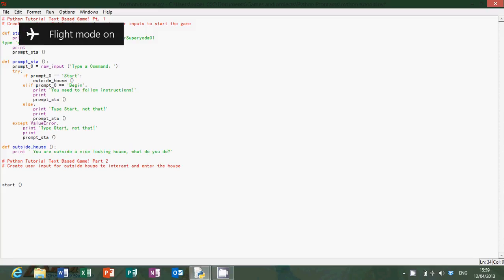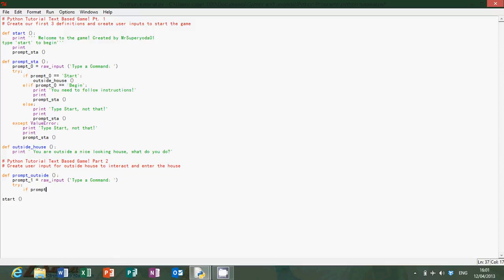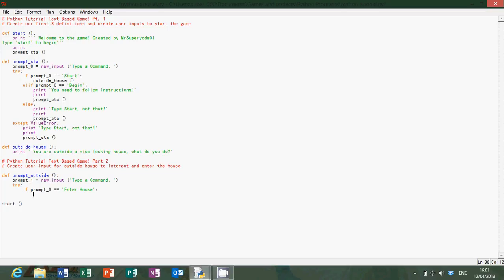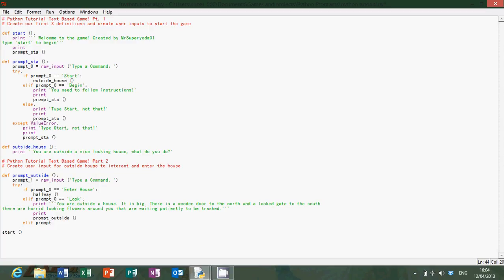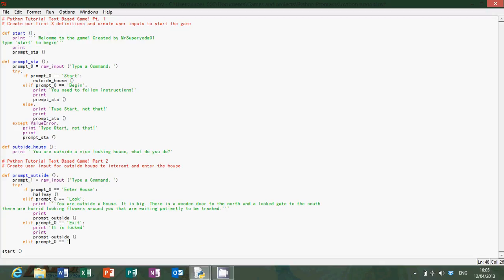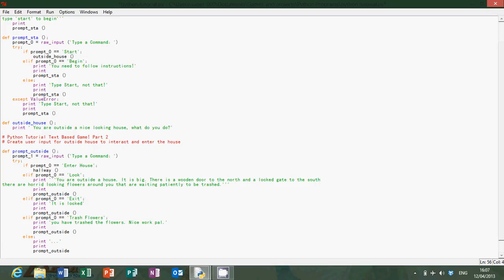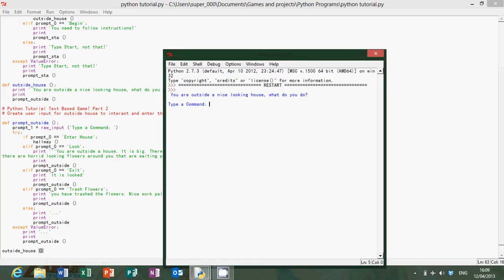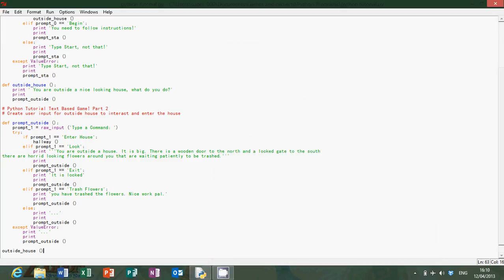Python Tutorial Part 2 - Creating a text based game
This is part two of my simple and easy to understand python tutorial, creating a text based game! Woo!